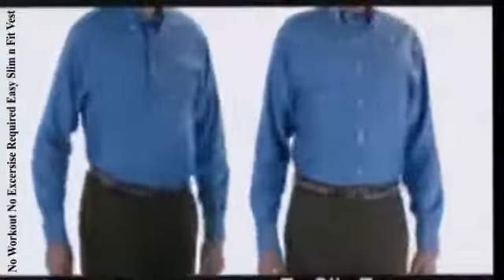SLIM N LIFT MEN MEN'S SLIMMING VEST/SHIRT-BODY SHAPERS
Slim n Lift Men slimming vest gives you a firm V shape Figure look instantly and Super comfortable fabric. These comfortable undershirt features uniquely designed firming panels to trim and tighten that bulging stomach so you look firm and fit instantly. You can have a sleeker slimmer appearance instantly. The chest area looks tight and is held together. The sides of the vest feature a criss cross spandex technology to ensure all areas of the body are trimmed and tightly fitted in the vest special weave of 12 pressure points in the stomach area to ensure better belly shaping effect.